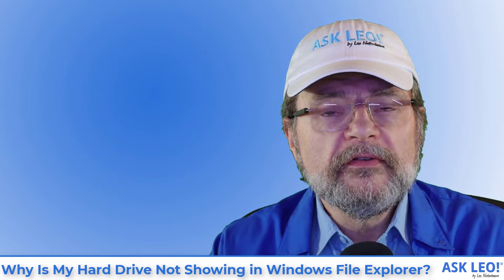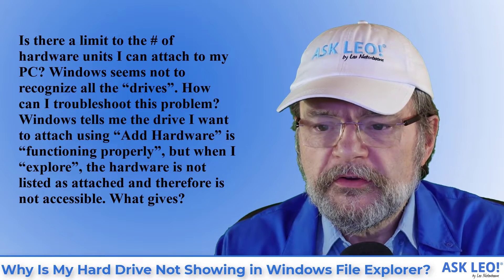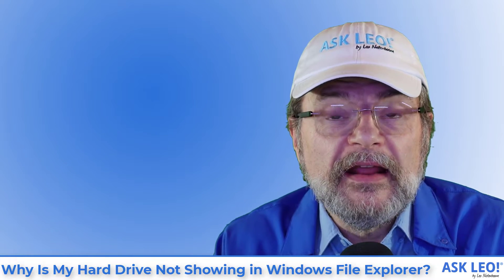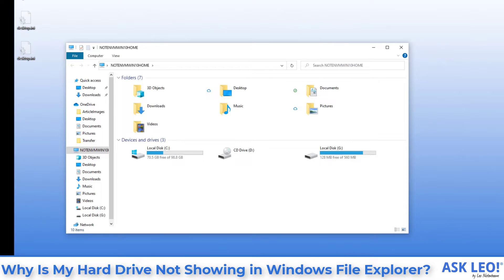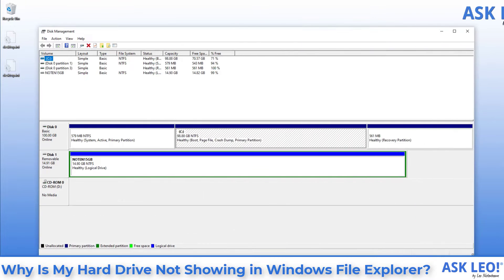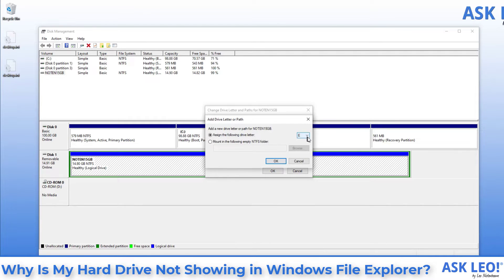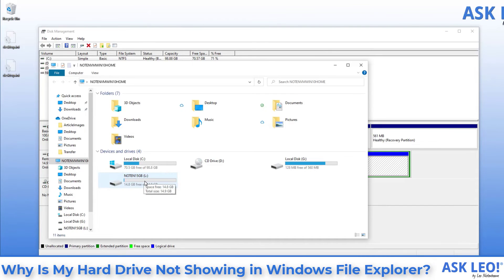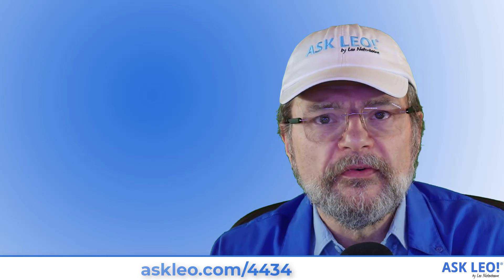Why Is My Hard Drive Not Showing in Windows File Explorer?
❗❓  Occasionally, attaching a drive to a computer will appear to work, except the drive's nowhere to be found. I'll walk through one common solution.